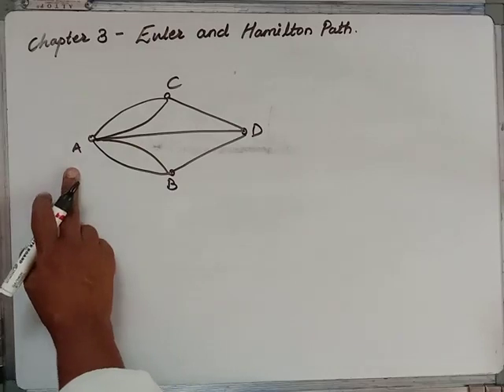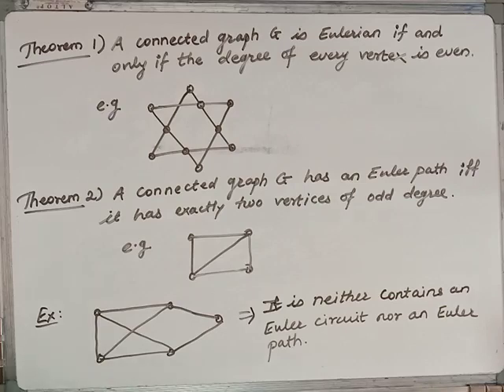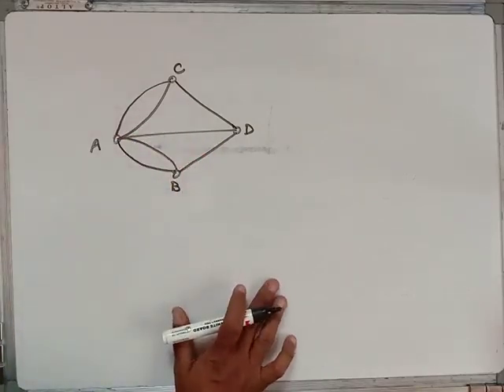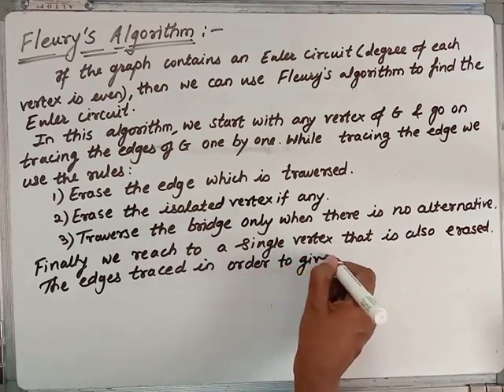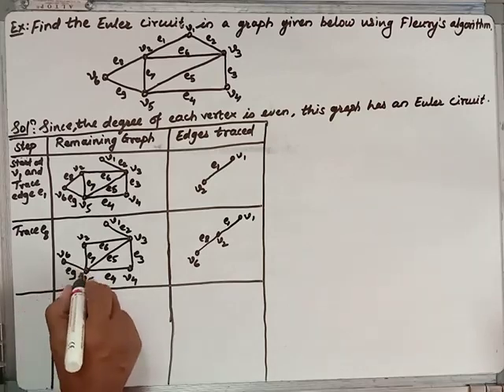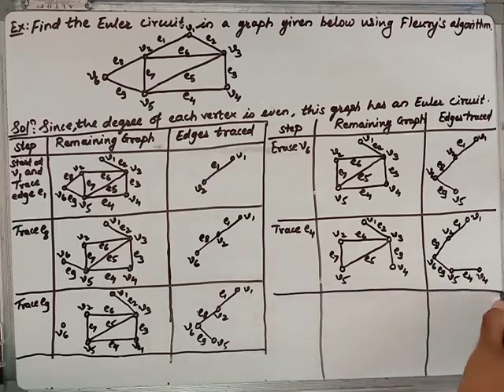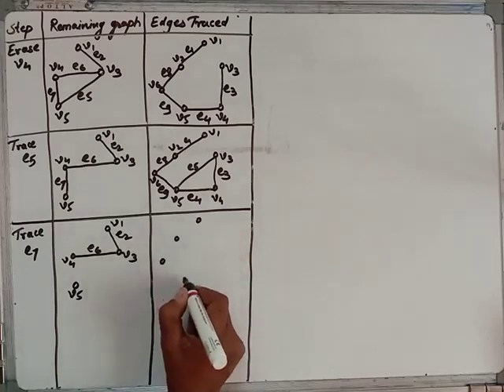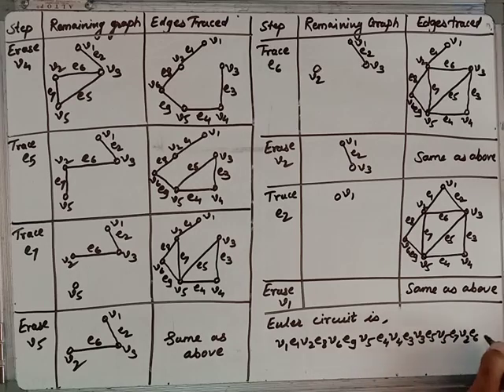Ch3v1: FYBCS (Graph Theory)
Euler path and Euler circuit